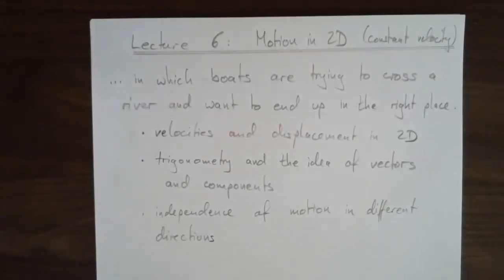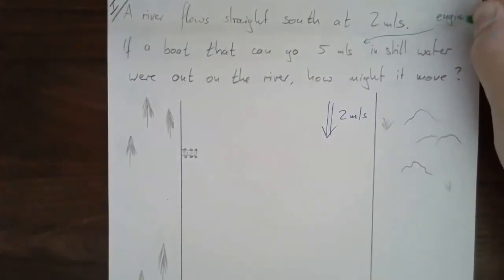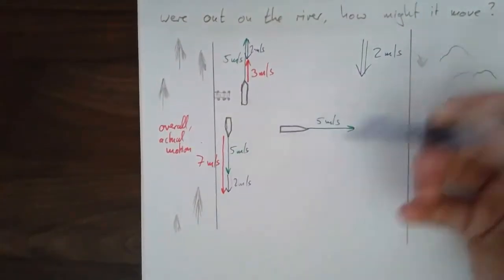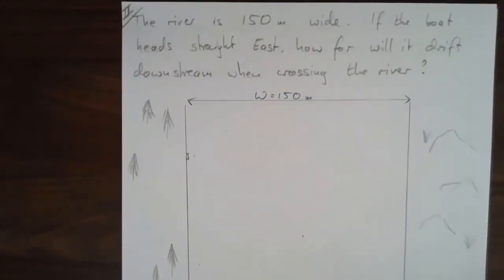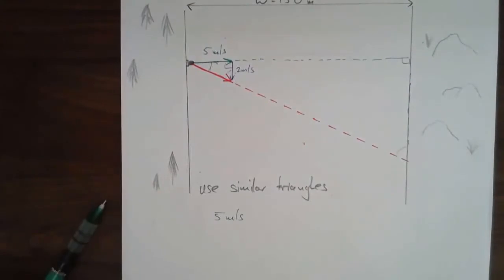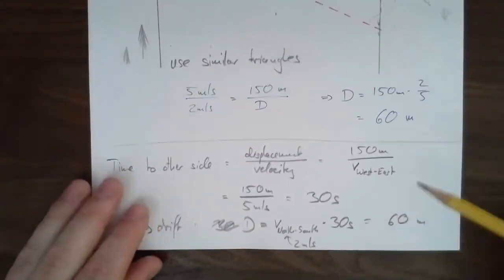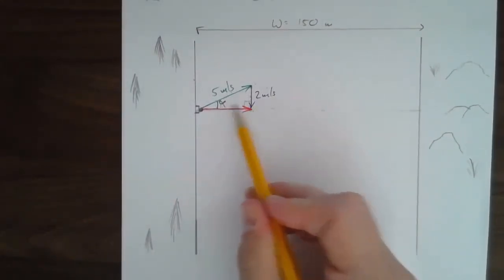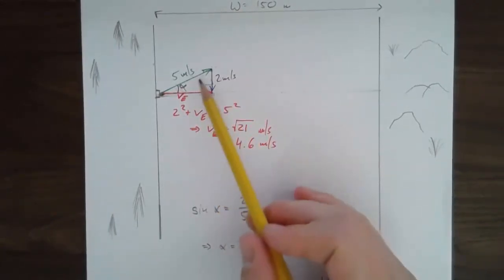Lecture 6: Two-dimensional motion at constant velocities & introduction to vectors